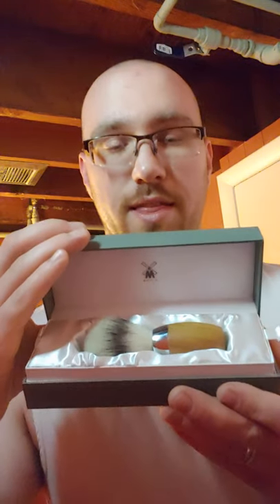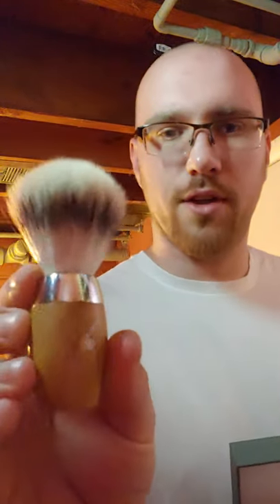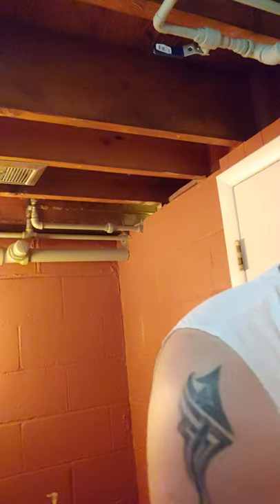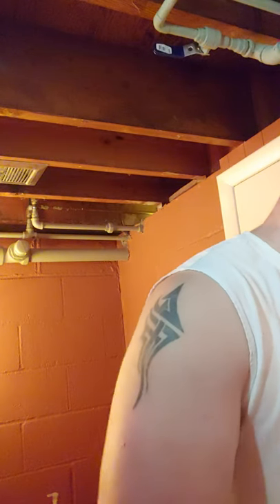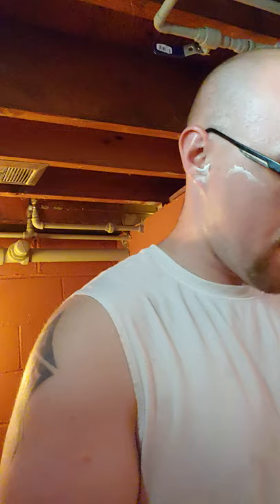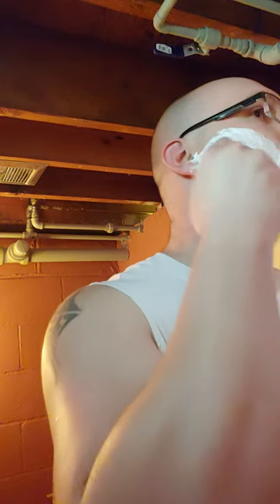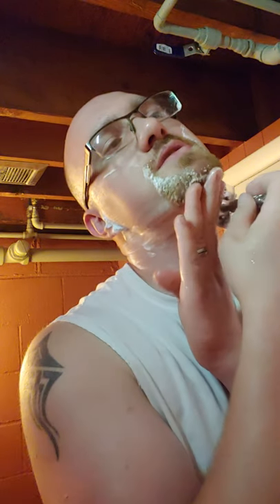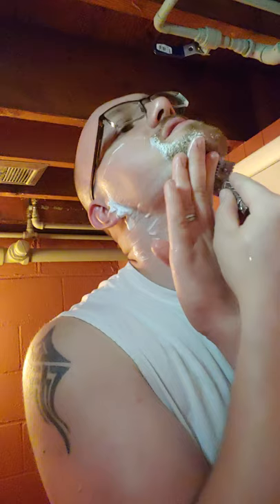Bryan does first youtube video, new products and chat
Doing my first ever youtube video for the group. Face shave featuring:
Murphy and McNeil
Windrose DOC slant razor
Gilette Platinum blade
Muhle Synthetic brush
WCS Gatsby AS